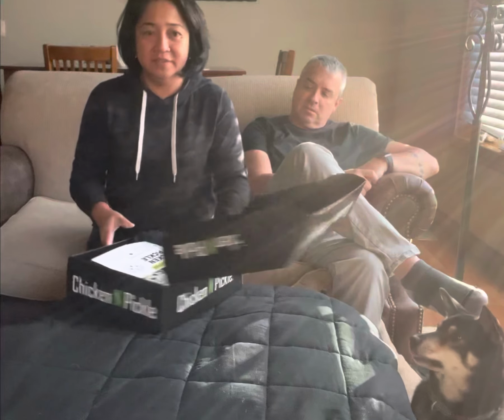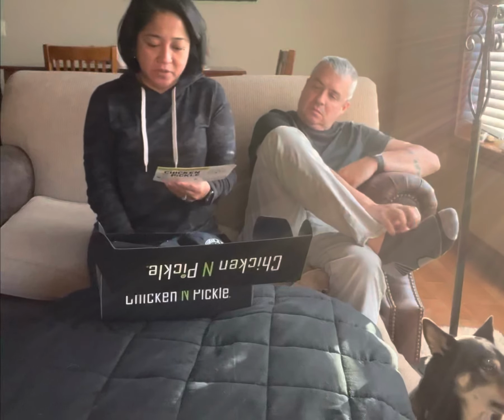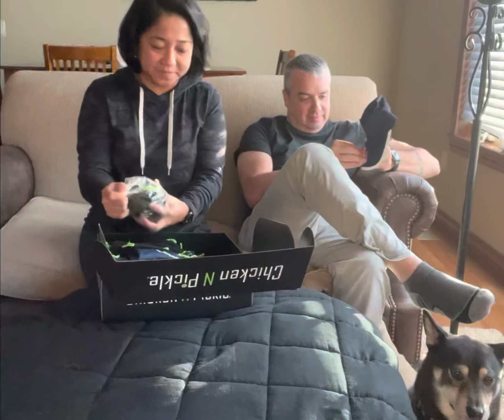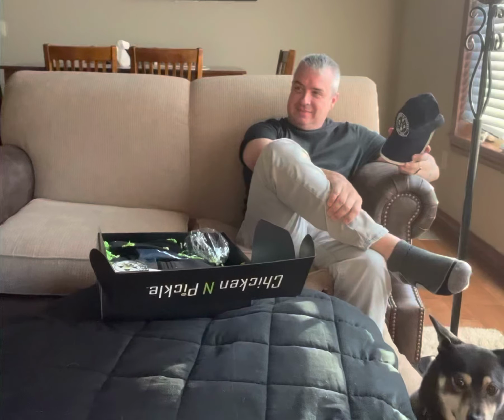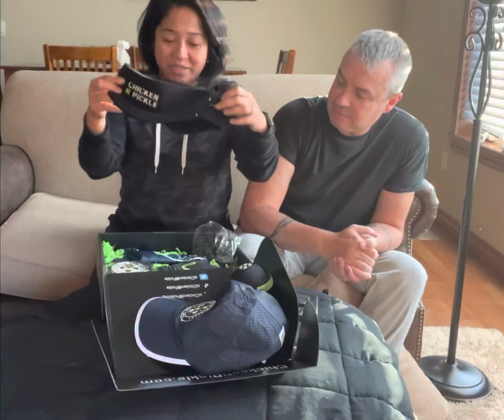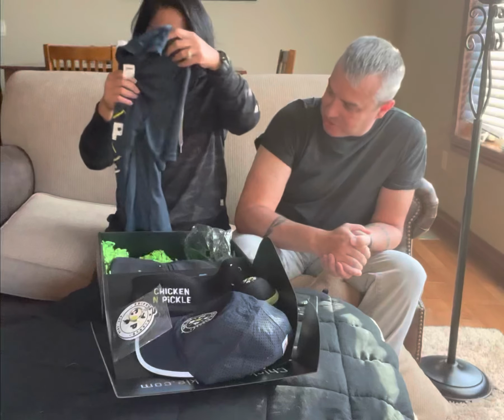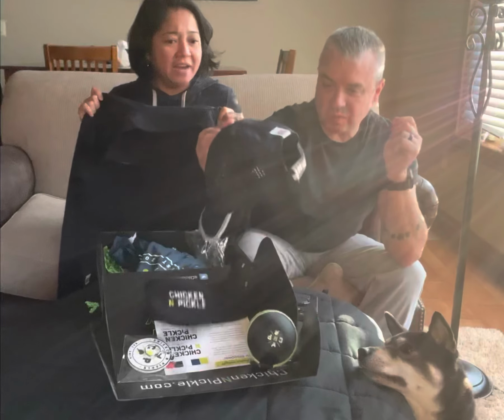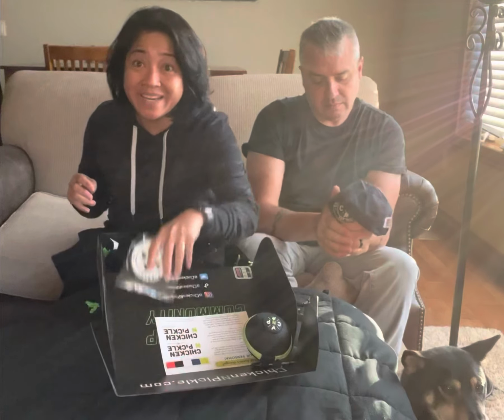Unboxing My Latest Chicken N Pickle Box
Chicken N Pickle